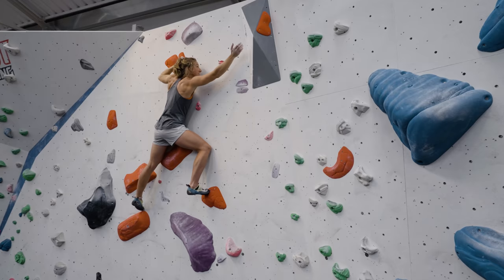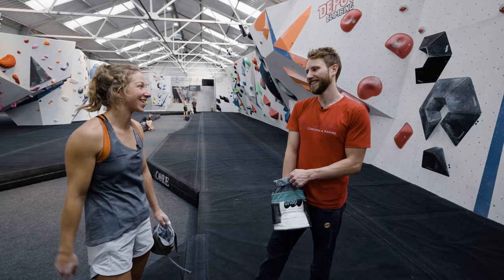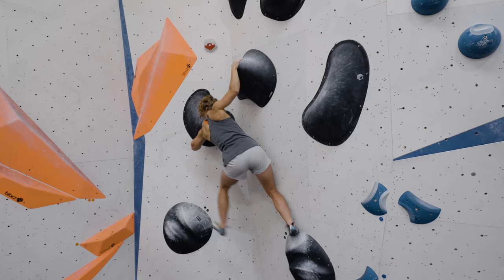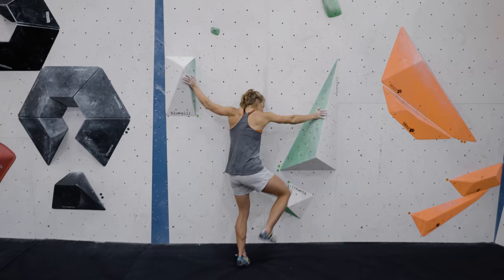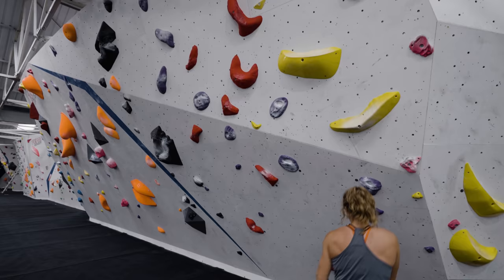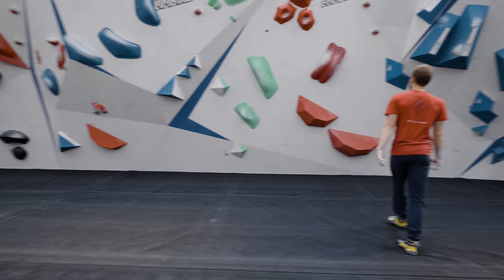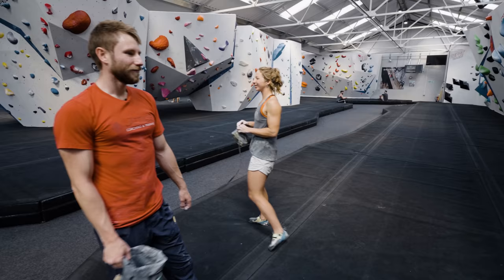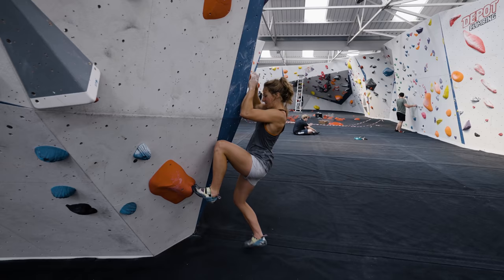Flash Off! Maddy Cope V's Josh Hadley | Lattice Training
Maddy and Josh head to the Depot in Sheffield to do a boulder mileage session. The aim here it to send Flash level blocs as quickly as possible. The rules are to flash as many blocs as possible, but if you fall off, you get a second attempt to learn from your mistakes. This session can get kind of competitive if done with a training partner!

This session is great for apply some pressure, putting your route reading to the test and keeps your movement accountable. Give it a go!